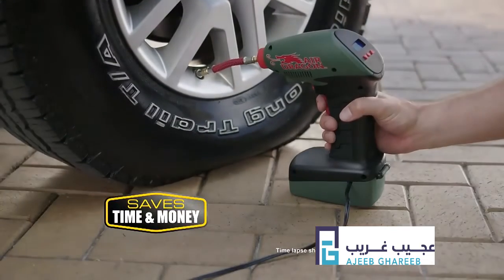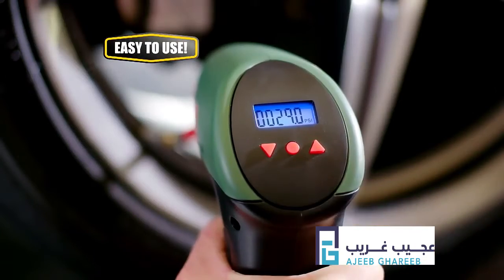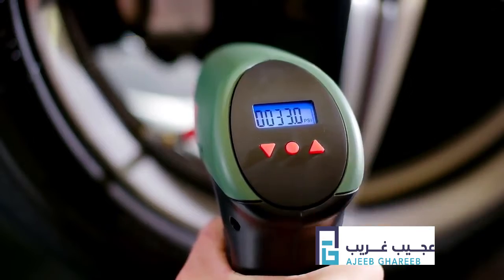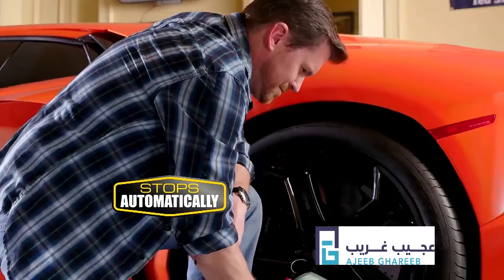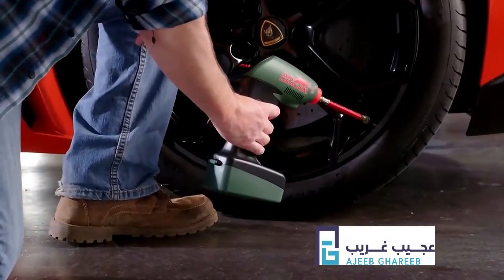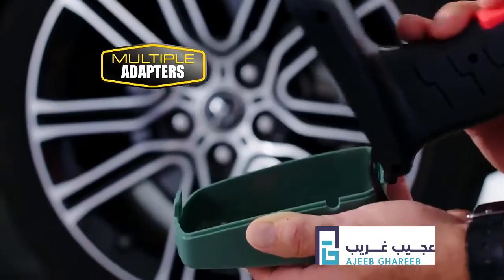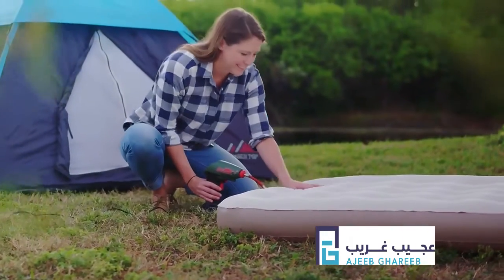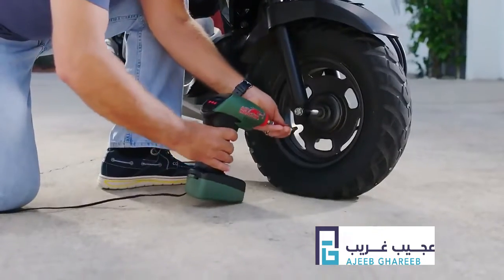portable Gun air compressor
للطلب والمواصفات بالمملكة العربية السعودية
يرجى زيارة موقع عجيب غريب. كوم